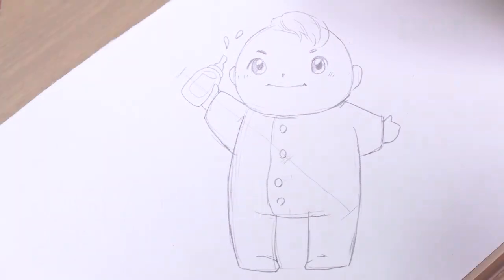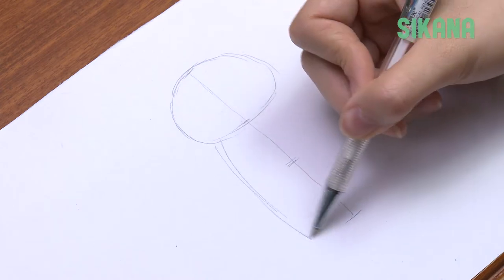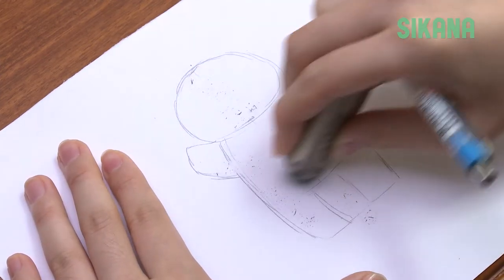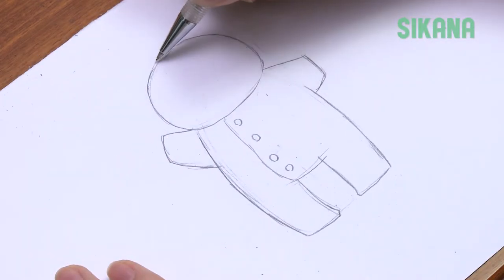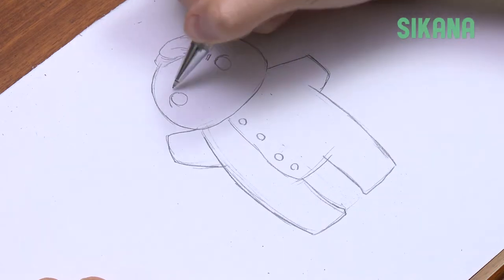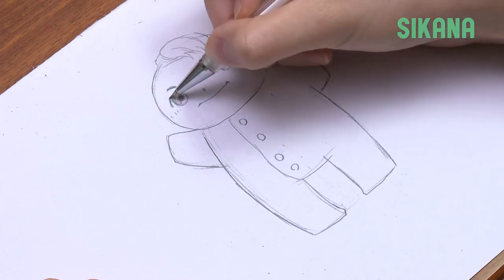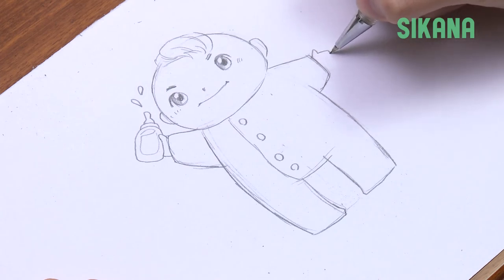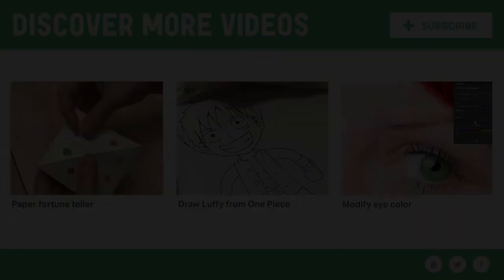Learn how to draw easily: Draw a baby holding a bottle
Translation - Fiona English